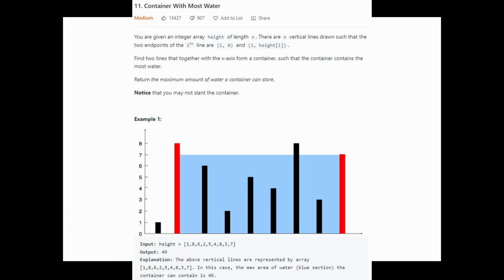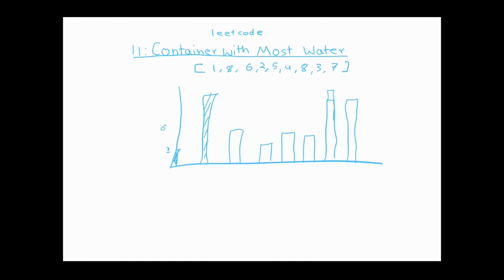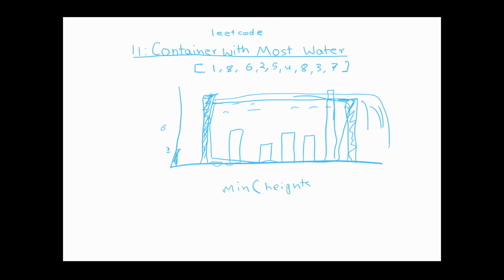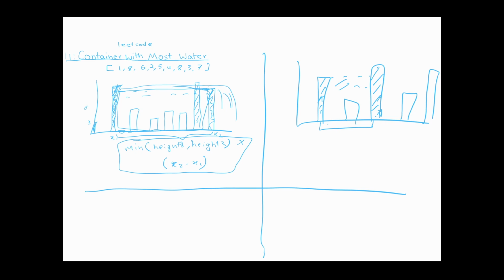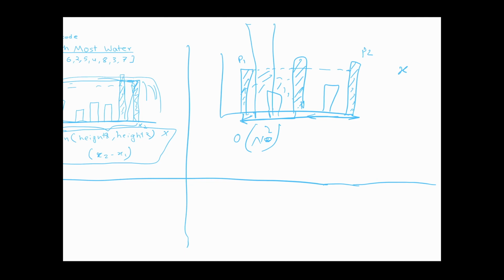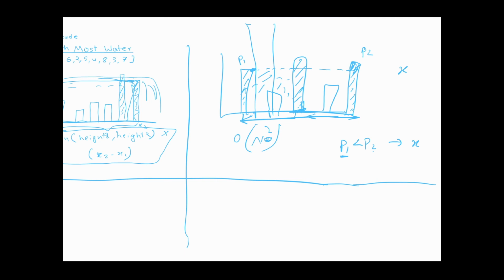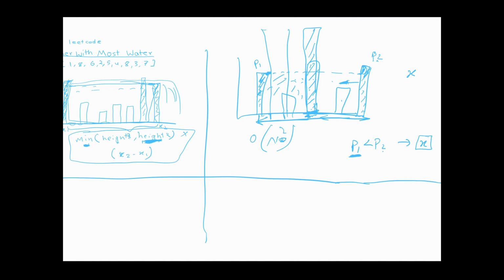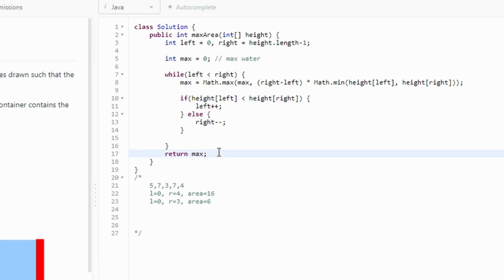Leetcode 11 : container with most water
Container with most water formed by two heights with x axis. Leetcode medium problem